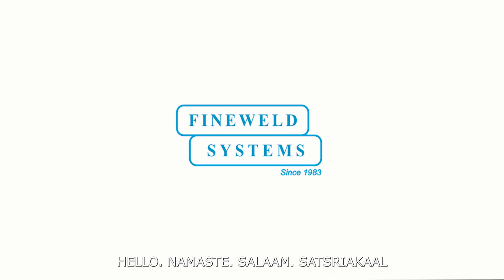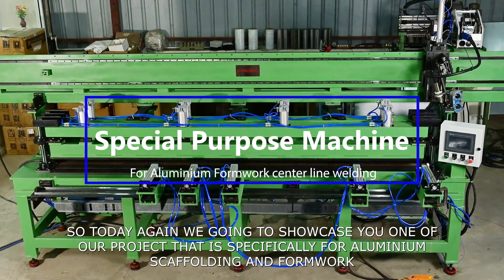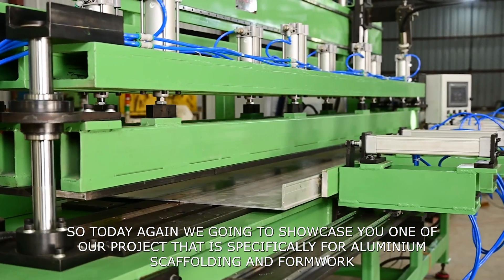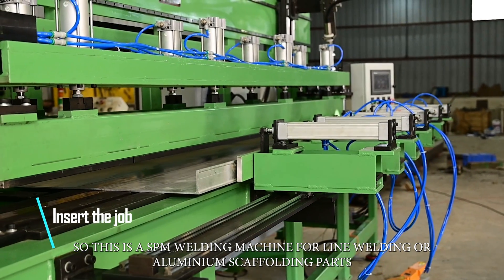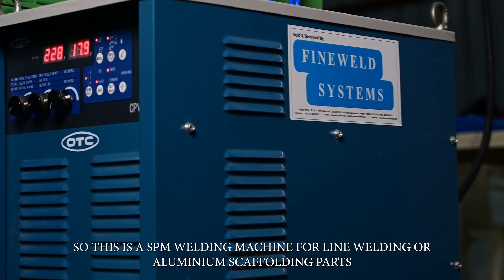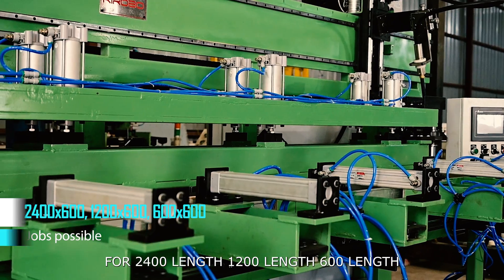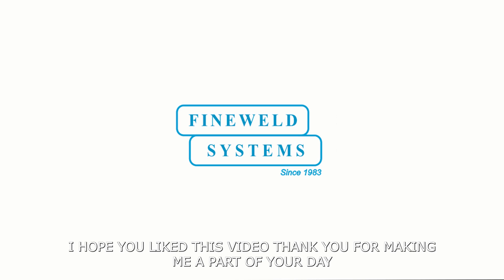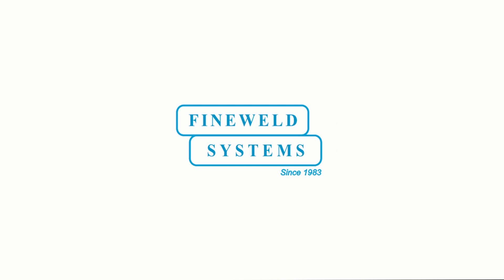SPM Center Line Welding Machine For Aluminum Formworks and Scaffolding Panels.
A special Purpose Machine for Center Line Welding . User Friendly and Robust Construction for Long Lasting Life of the Machine.

Programs Possible for Variable Length and Width .